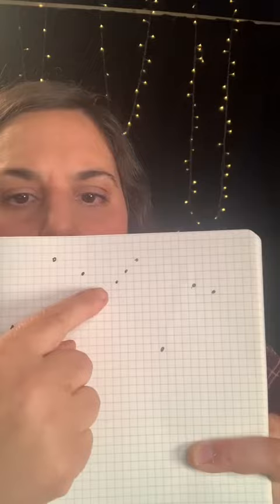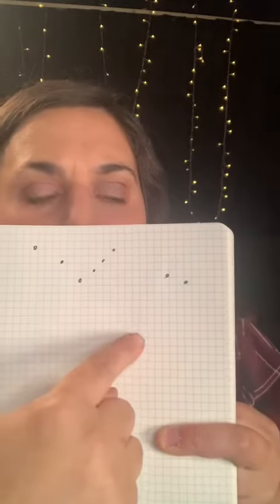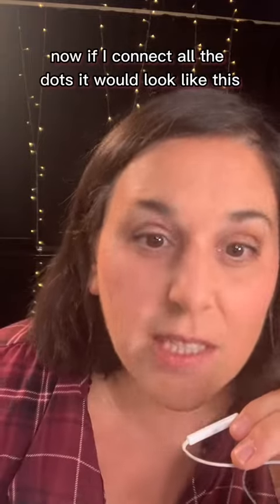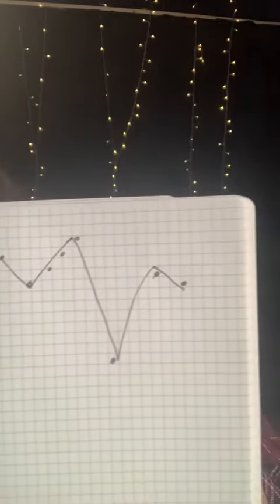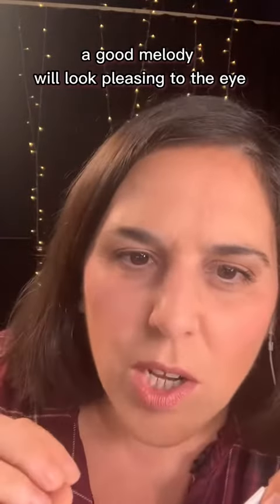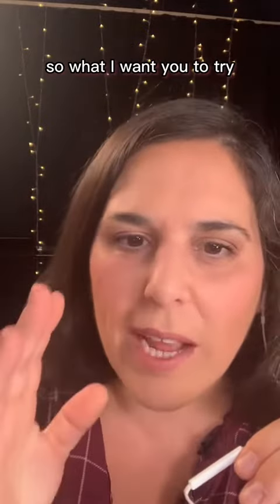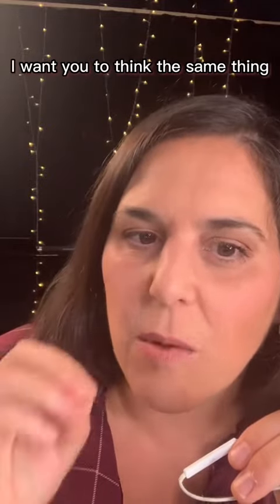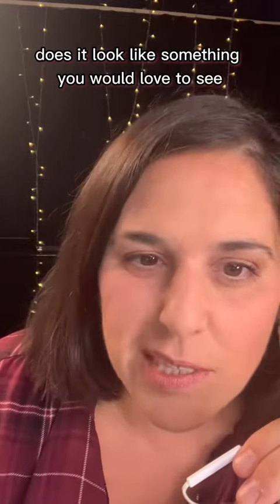Songwriting Prompt: The dot game